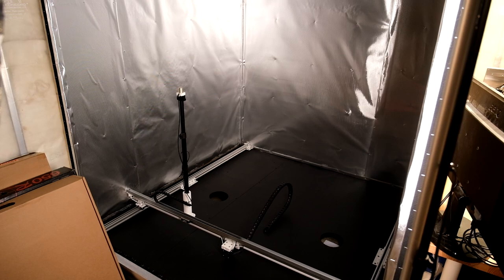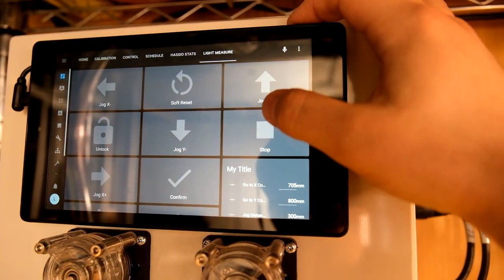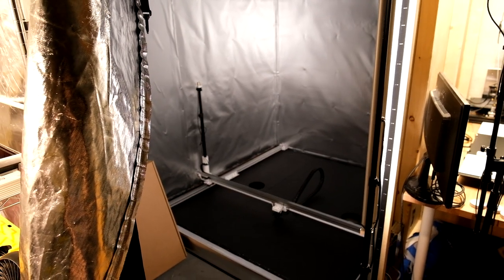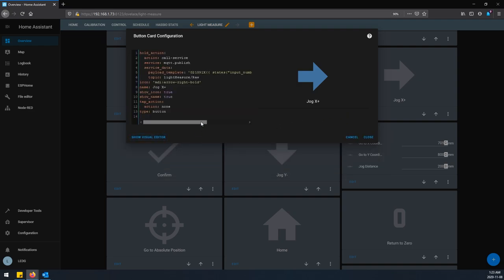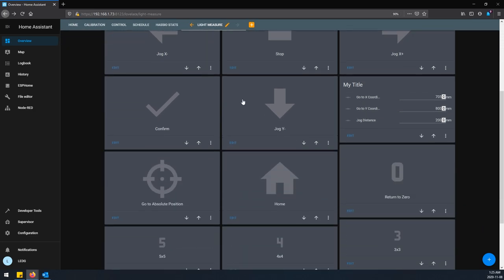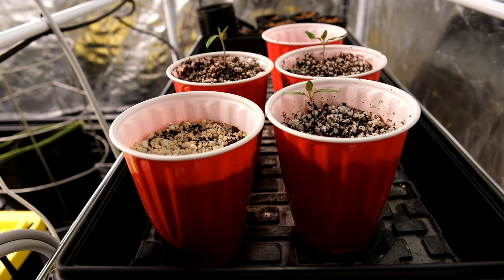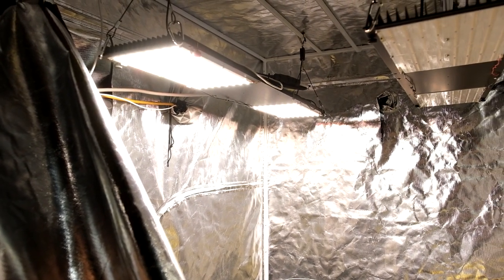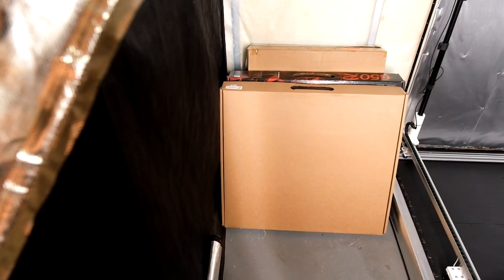What I'm Workin' On: My Latest Home Assistant Project, an Upcoming Grow, & Some New Lights to Test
I've set a goal to upload more frequently in between my Home Assistant Series and light review videos, and I think more casual updates like this one is the way to go.

In this one:

- Controlling my PPFD measuring machine through Home Assistant because... why not?
- Getting ready for a fun little comparison grow to see how Quantum Boards + photo red Buddies from LEDTEKNIK do vs. just straight Quantum Boards
- Preparing the PPFD test space to test some new lights from Atreum